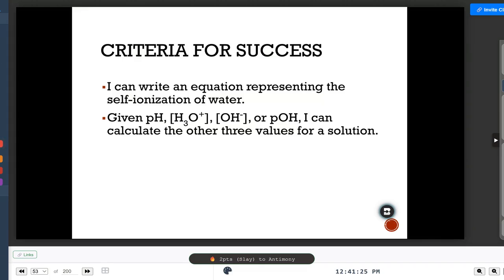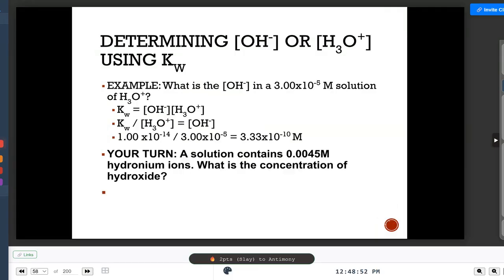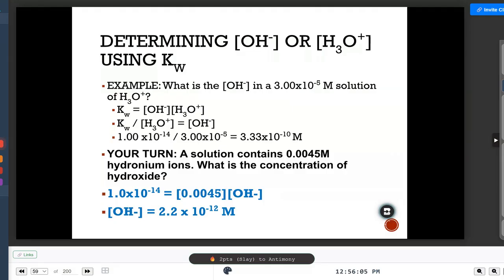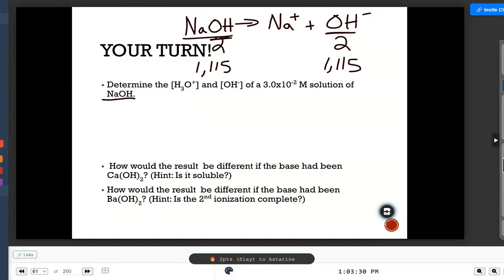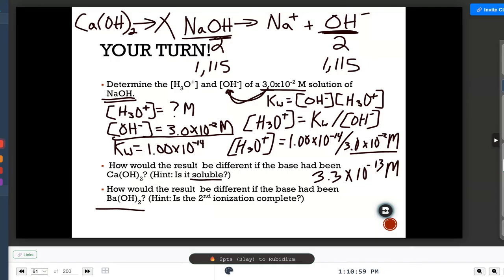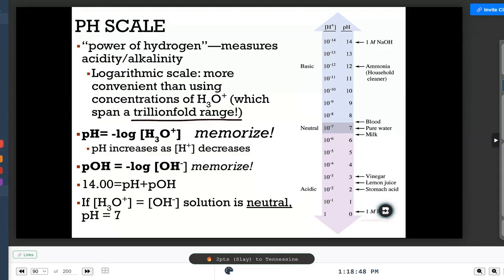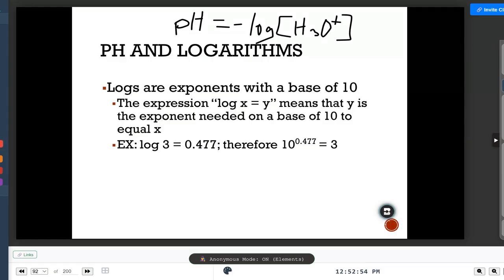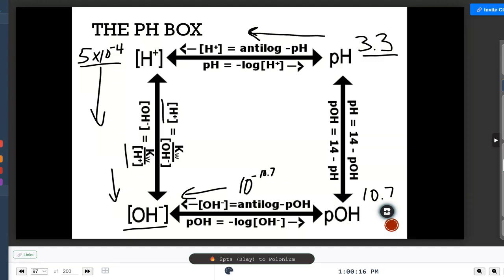Chemistry Ch. 15.1 Aqueous Solutions & pH--Human version